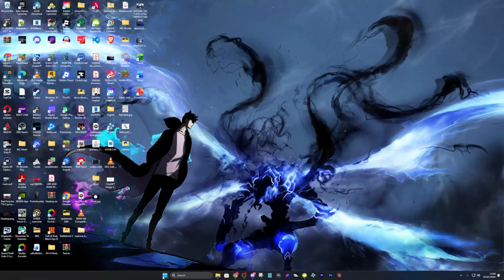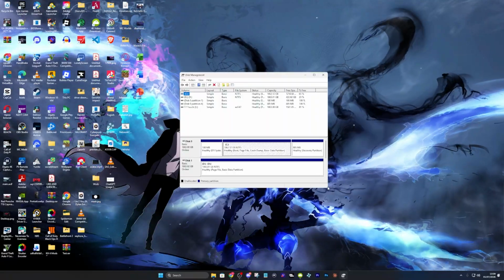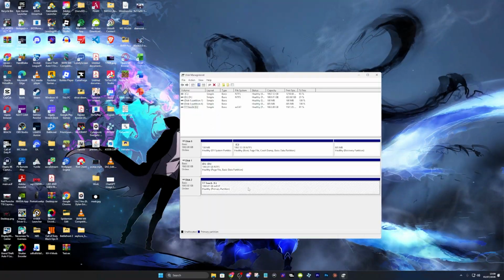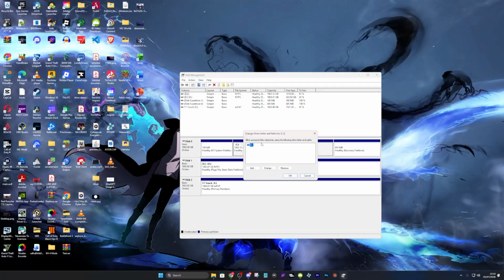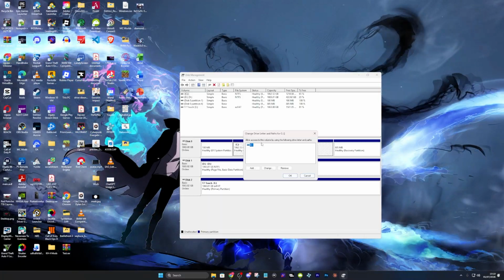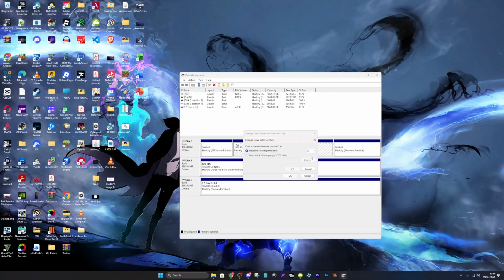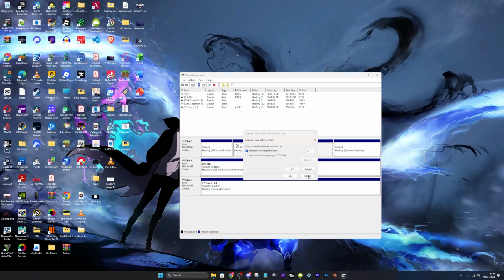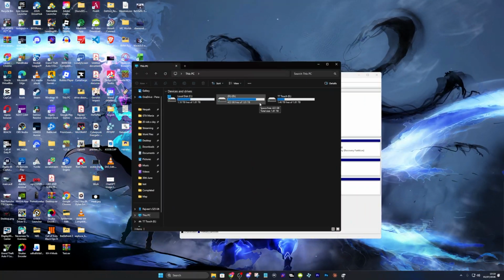How To Fix D Drive Not Showing On Computer - Windows 11/10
How To Fix D Drive Not Showing On Computer - Windows 11/10, Fix D Drive Not Showing On Computer - Windows 11/10